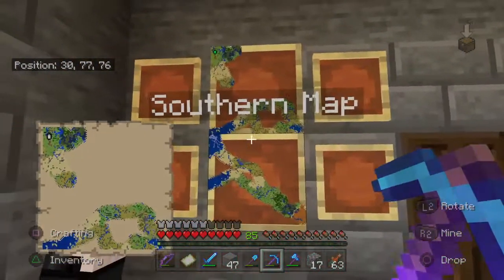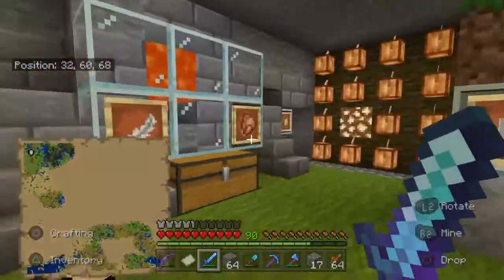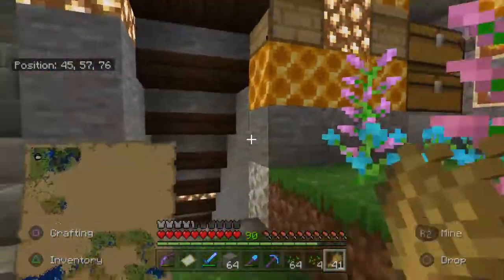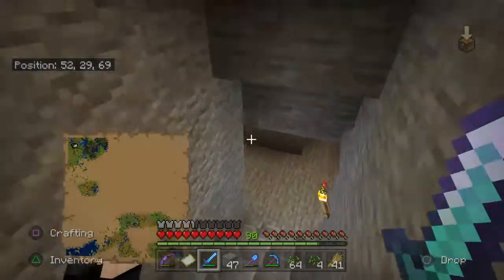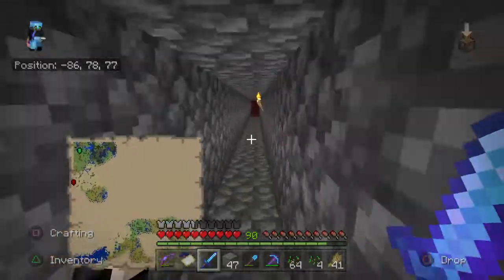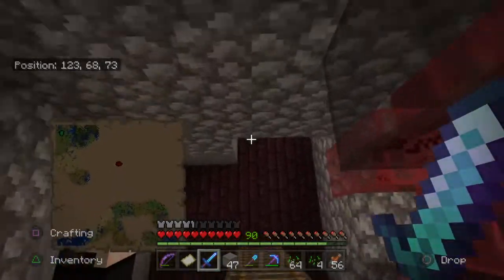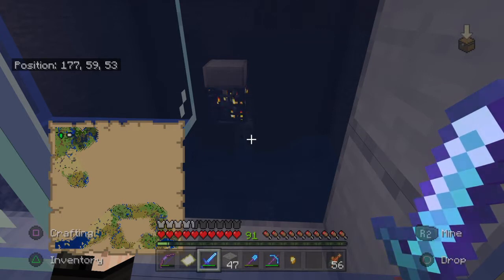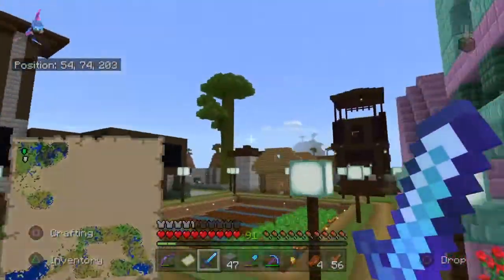Shazam world tour (complete)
A tour of Shazam a world created by my girlfriend and I. Everything was created in survival.